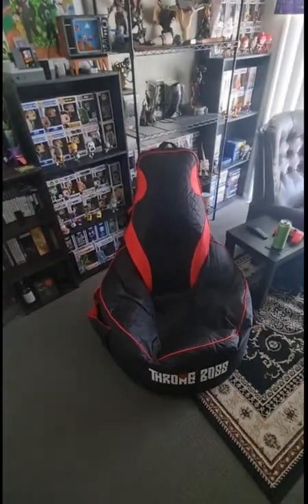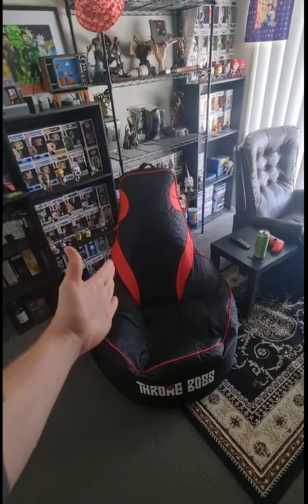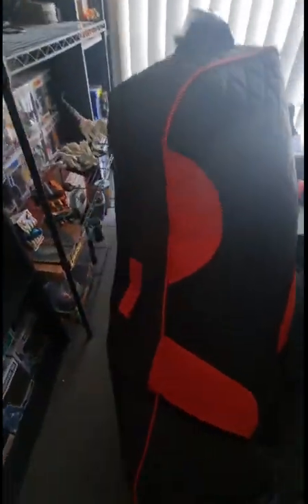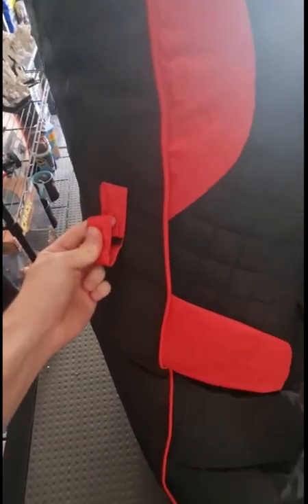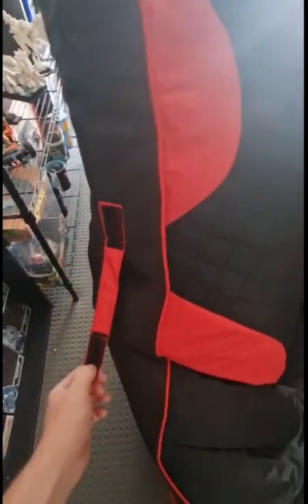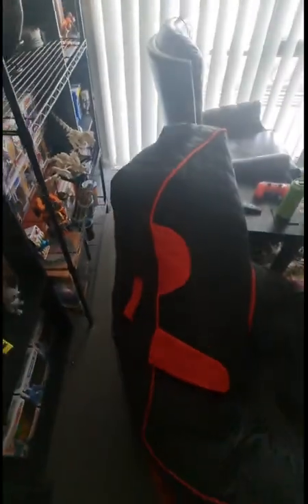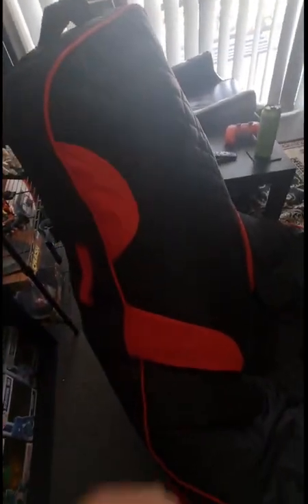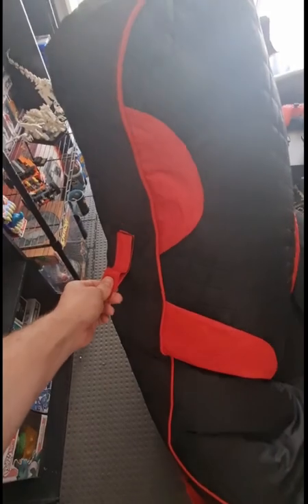THRONE BOSS REVIEW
Recently got sent this amazing gaming beanbag chair by ThroneBoss its super comfortable make to check then out on there instagram.